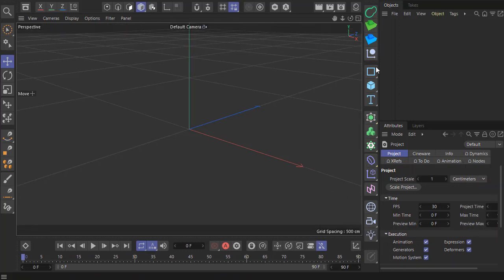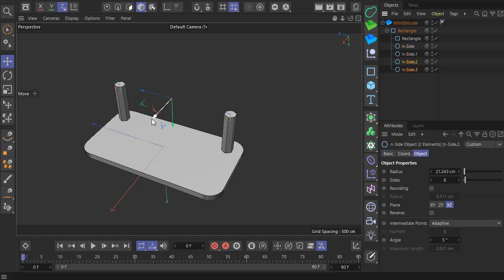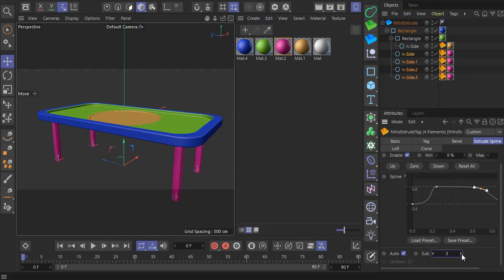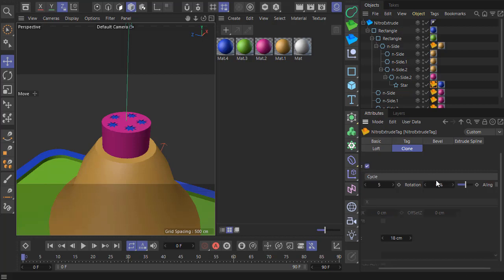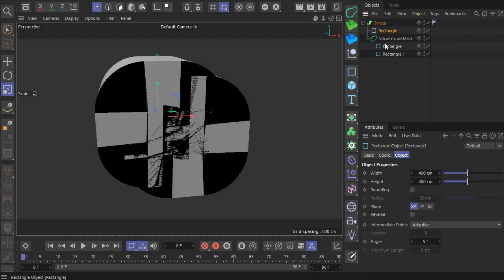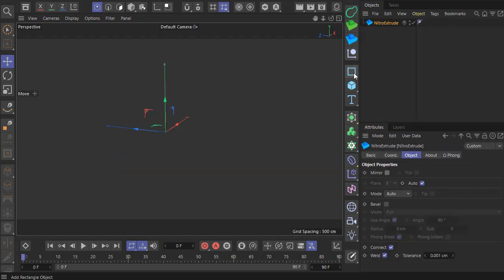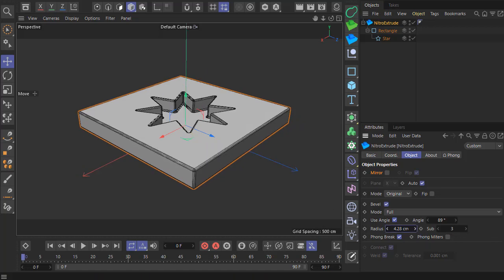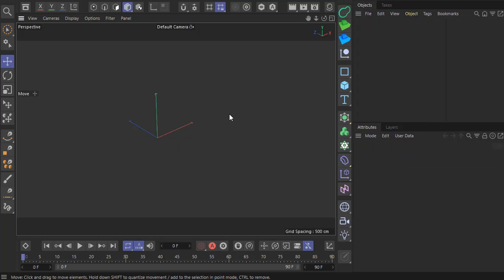NitroExtrude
more plugin coming soon !